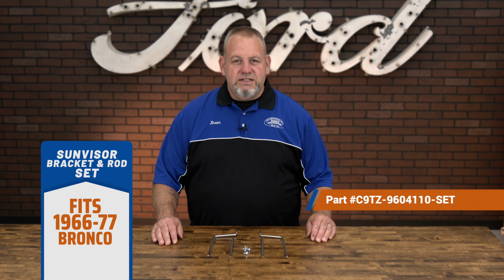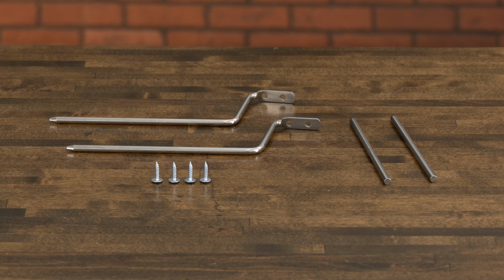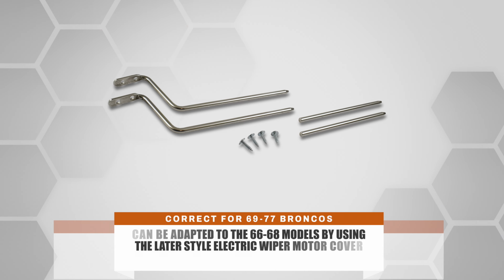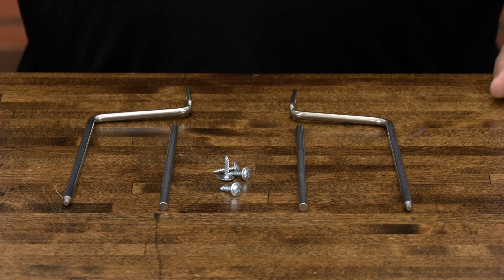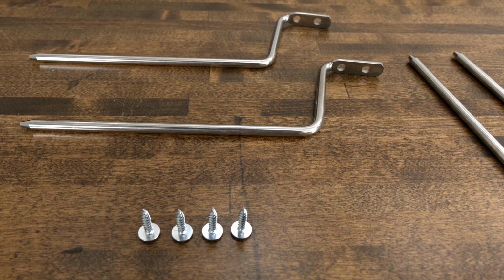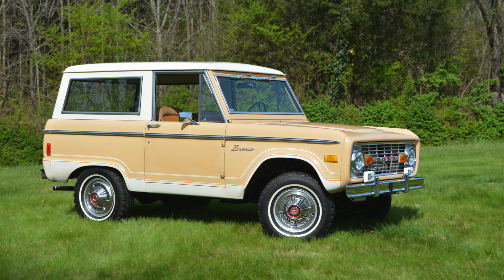Dennis Carpenter Sun Visor Bracket and Rod Set for 1966-77 Ford Bronco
Introducing our Sun Visor Bracket and Rod Set for 1966-77 Ford Bronco. This full set includes 2 Brackets with Visor pivot, 2 inner visor rods and mounting hardware.

At Dennis Carpenters , we understand the passion and dedication of Bronco, Truck, and Car enthusiasts. That's why we've poured our expertise and attention to detail into creating parts that meet and exceed your expectations. Our commitment to quality ensures that every component is meticulously crafted, providing you with a seamless fit and reliable performance.

Part Number: C9TZ-9604110-SET

Sun Visor Bracket and Rod Set - 1966-77 Ford Bronco
Features:
• Full Set
• (2) Brackets w/Visor Pivot
• (2) Inner Visor Rods
• Polished Stainless Steel
• Includes Factory Correct Mounting Hardware

**Note** This part is correct for 1969-77 Ford Bronco but will work on 1966-68 if you use the later style electric wiper motor cover